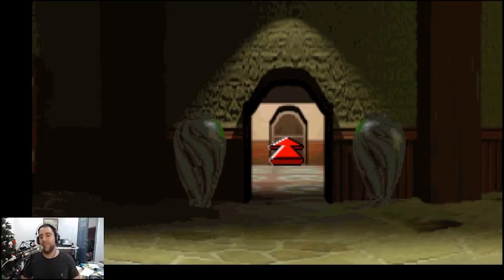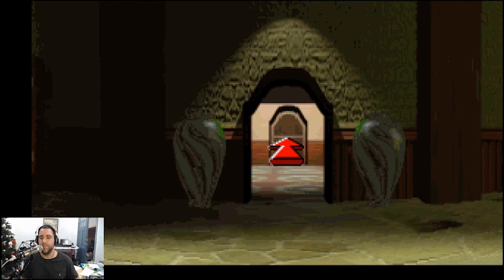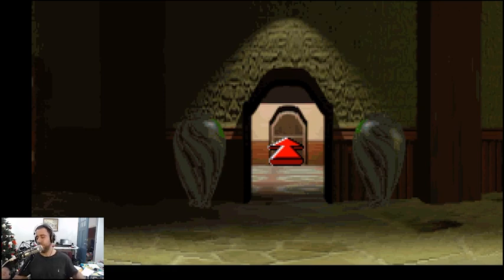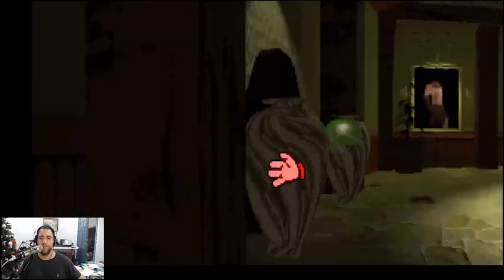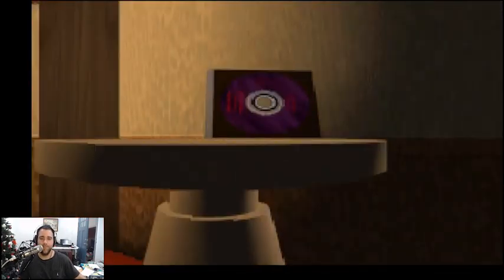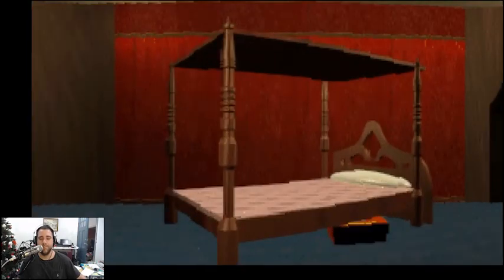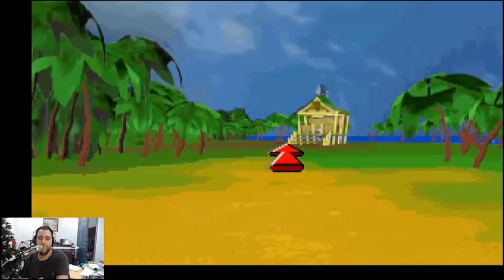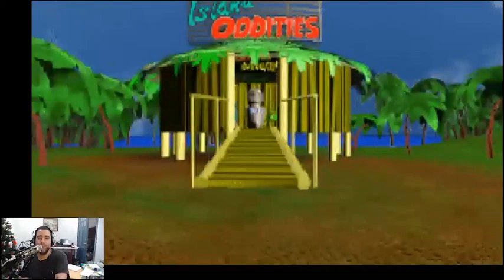Spud! (PC) - Episode 1: North Pole to Tropical Island